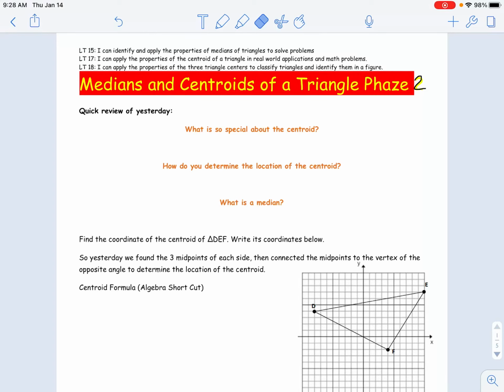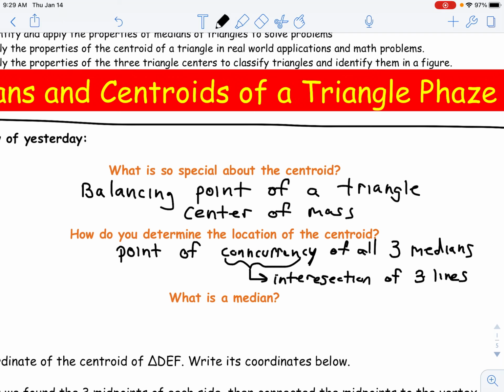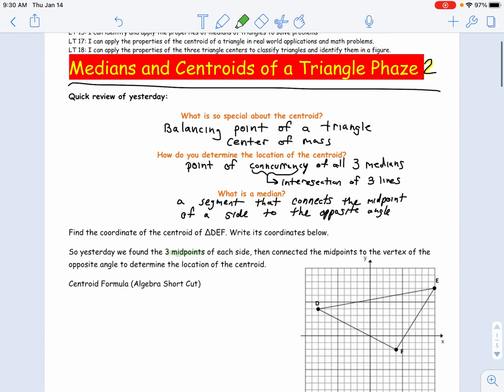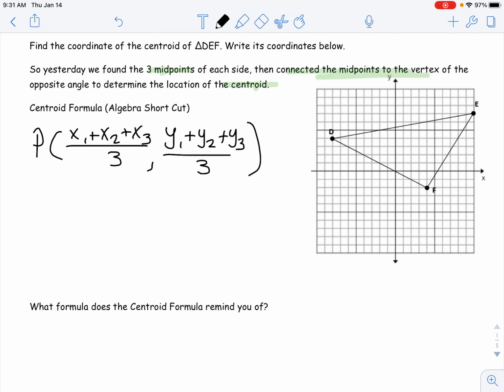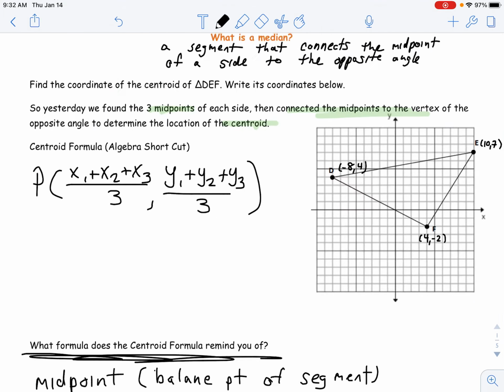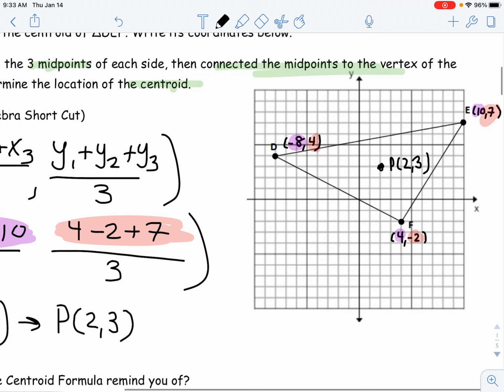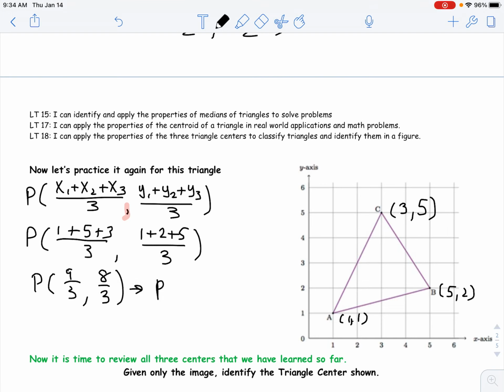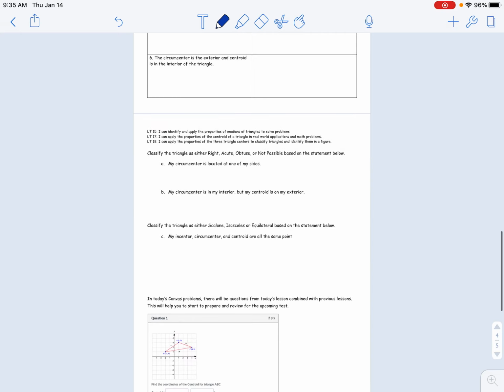5.7 LT 15-18 Centroids and Medians Phaze 2 Video 1